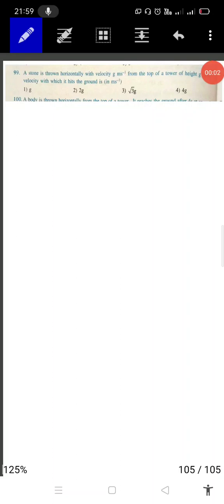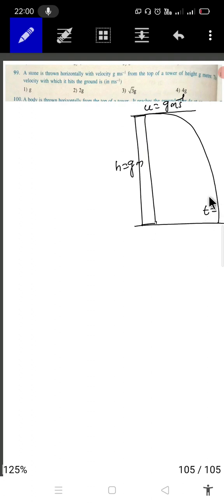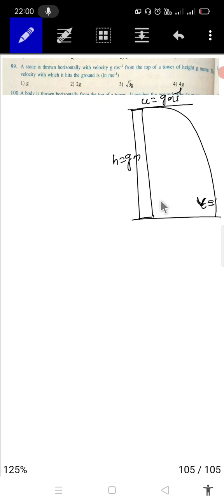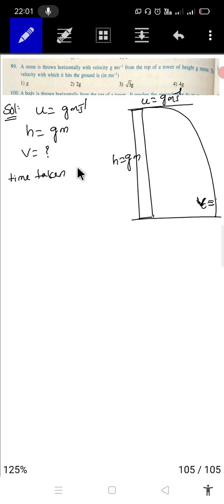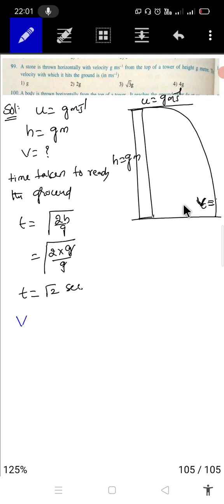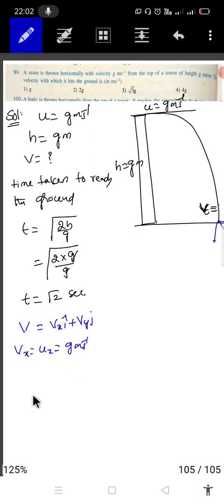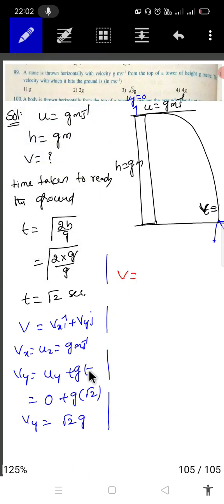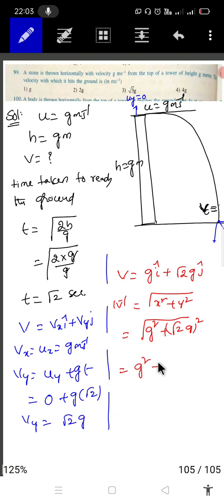A stone is thrown horizontally with a velocity g m/s from the top of a tower of height g metre